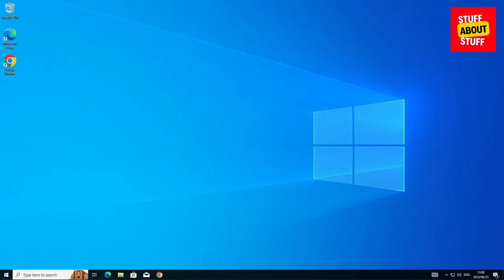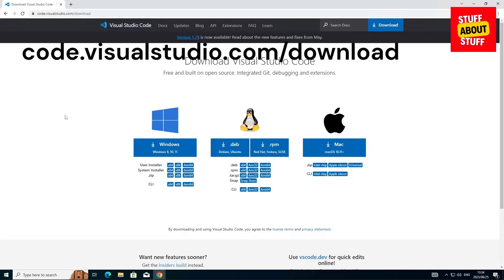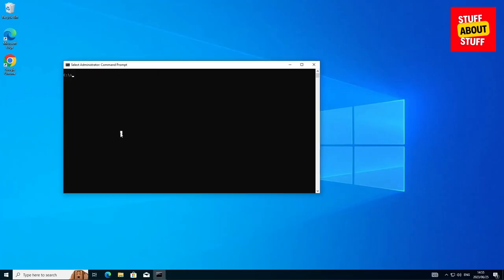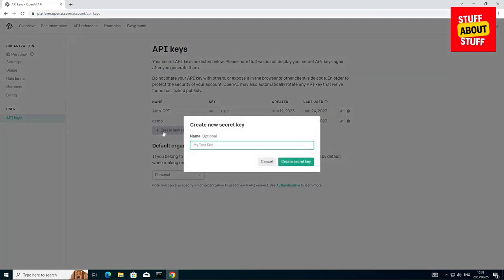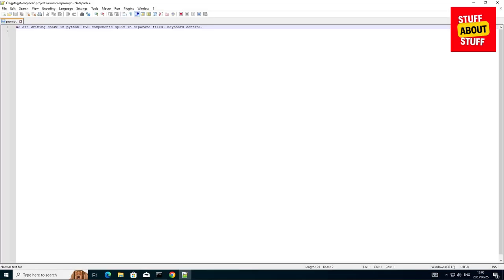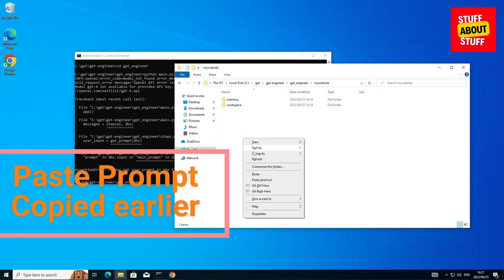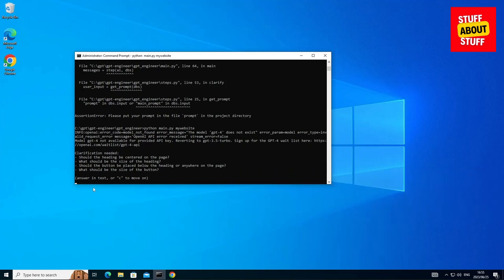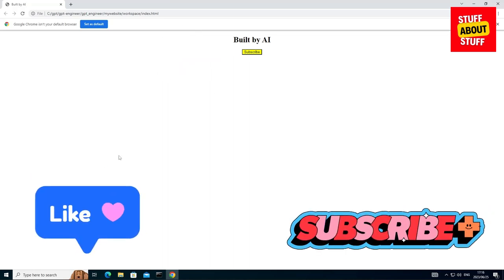How To Install GPT-Engineer on Windows – Build APPS & Games Single Prompt (GPT Engineer Setup Guide)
Install GPT-Engineer on Windows using this Step-by-Step Video. Autonomous AI that can produce full Games or APPS for you and all it needs as input is a Single Text Prompt. GPT-Engineer is the latest trending AI tech repo on Github. Install your copy of GPT Engineer today. We also show you how to use GPT- Engineer by building a demo Project that creates a webpage using our prompts.  We also cover the GPT-Engineer workspace and Python files driving this awesome project.

Links to software required for GPT Engineer.
Git for Windows.
Python.
Visual Studio Code.

Chapters
0:00 Introduction to GPT-Engineer
0:50 How to install GPT-Engineer on Windows
1:00 Download software required for GPT Engineer
1:30 Install required software for GPT-Engineer
2:20 Steps to clone the GPT-Engineer repo
3:08 Use PIP install extra GPT Engineer requirements
3:32 Set OpenAI API key for GPT-Engineer
4:10 Explore GPT Engineer Folder Structure
5:23 Create your First GPT-Engineer project
6:03 Prompts used for GPT-Engineer First Program
8:04 GPT-Engineer output in workspace